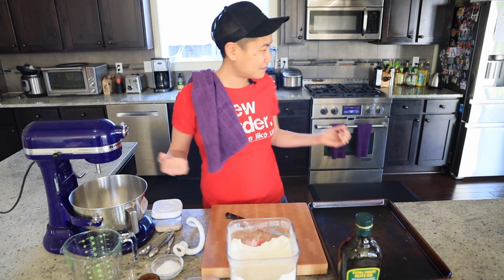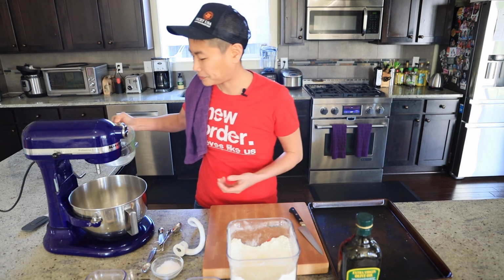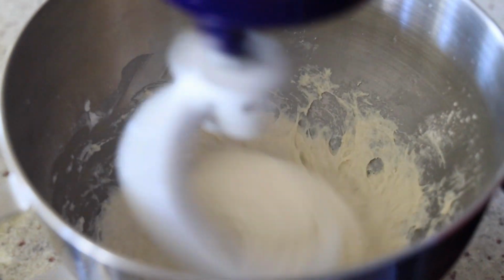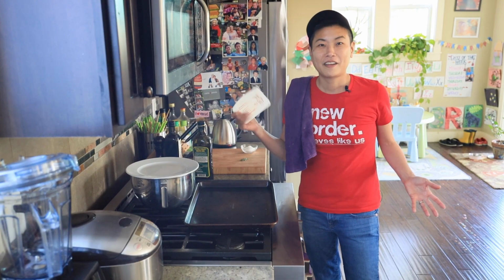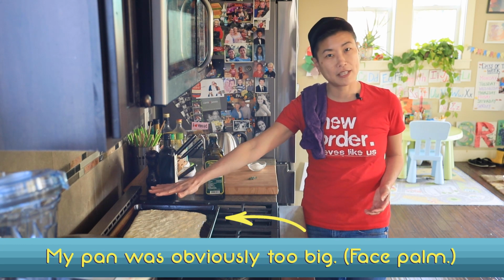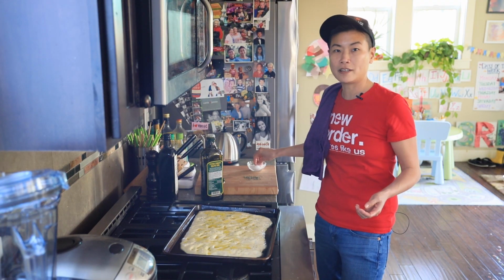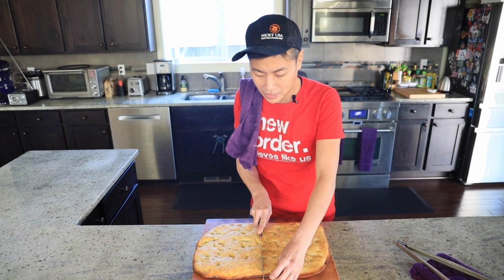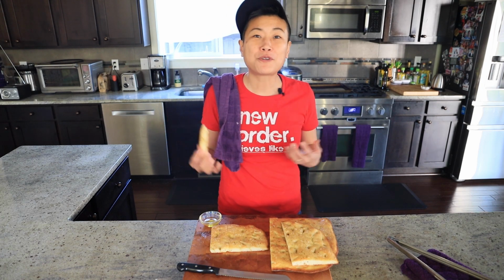Focaccia Bread (A La the Nut)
Easy bread to make for every day eating. This thing will be gone within 5 minutes after you put it on the table. Bake it on Sunday and have it for the rest of the week! We used to eat this bread as a snack during service. It really never got old. Yum.

Full recipe at justcookjannie.com.